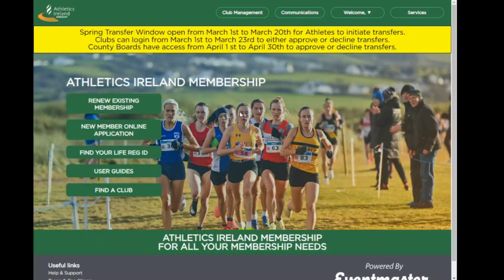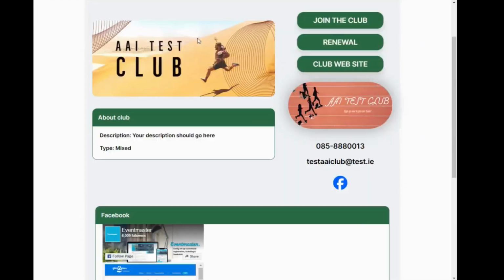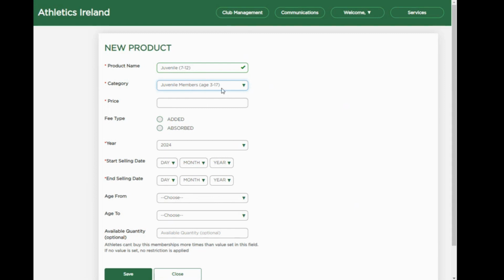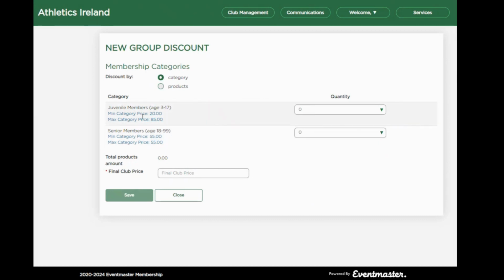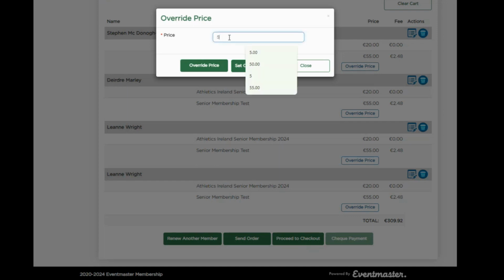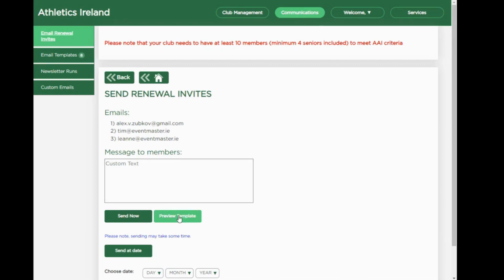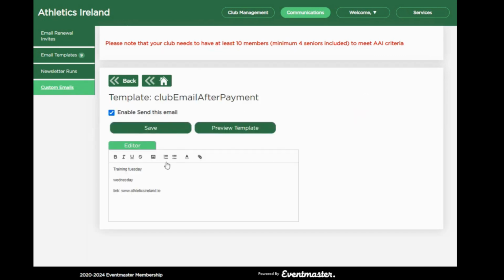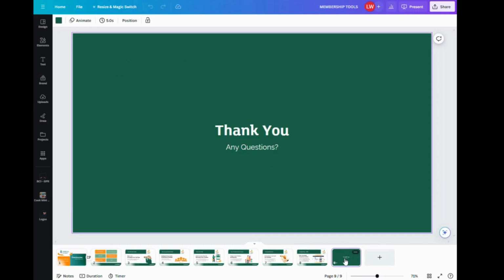AAI Membership Tools Webinar - February 20th 2024